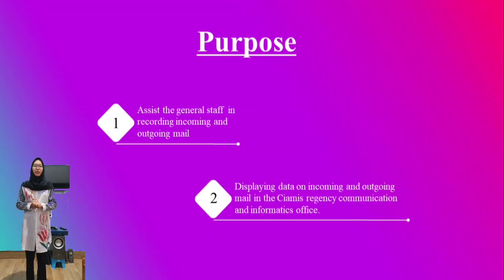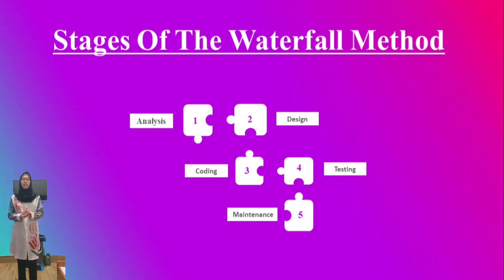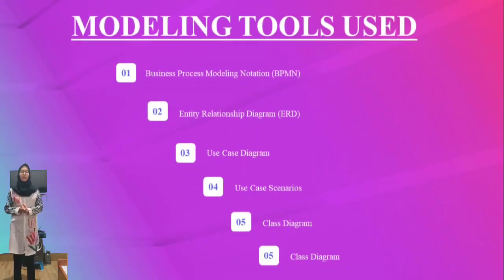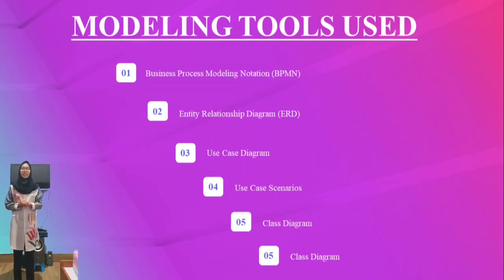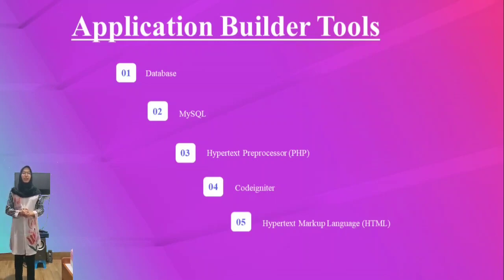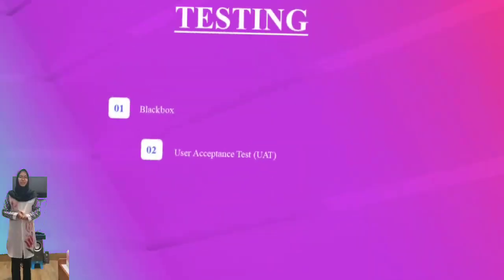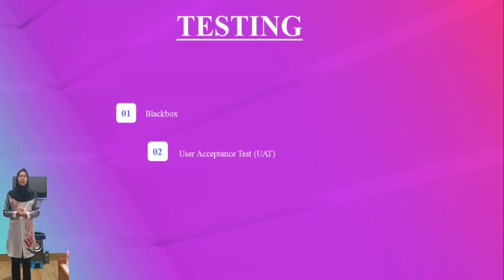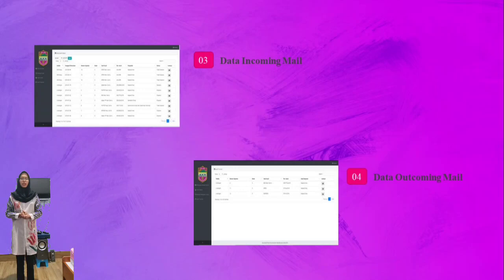English Presentation - Application for Managing Letter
English Presentation Entitled "Application for Managing Letter at the Informatics and Communication Office Ciamis District" Presented by Khairun Nisa Dary D